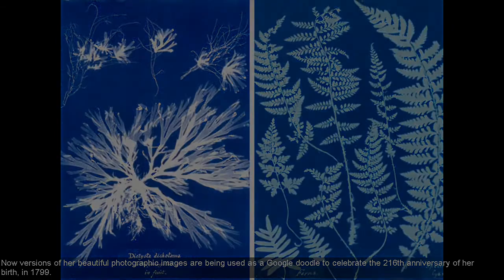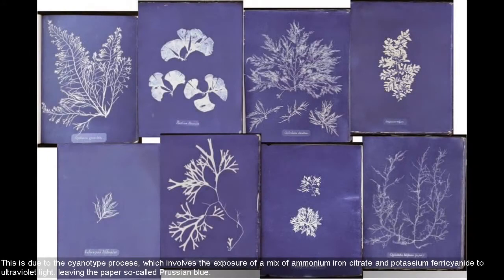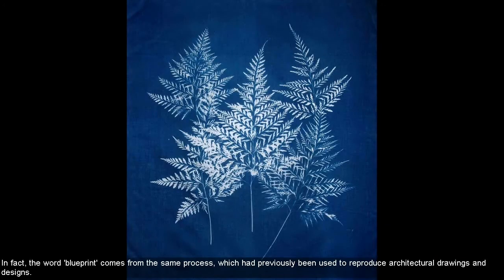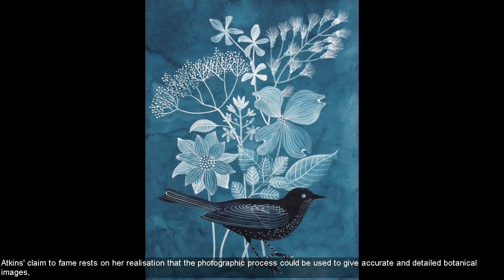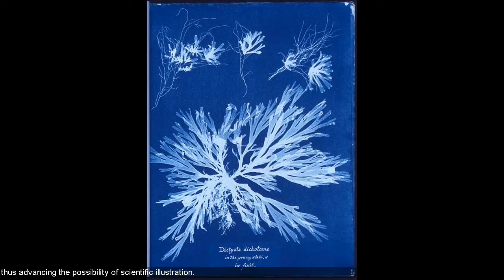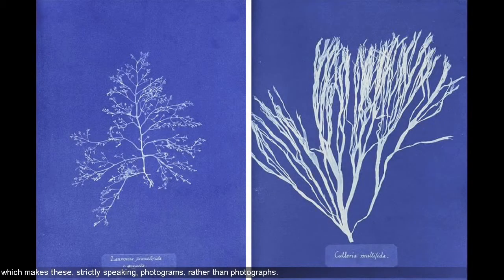Who was Anna Atkins?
Anna Atkins was an English botanist and photographer. She is often considered the first person to publish a book illustrated with photographic images.